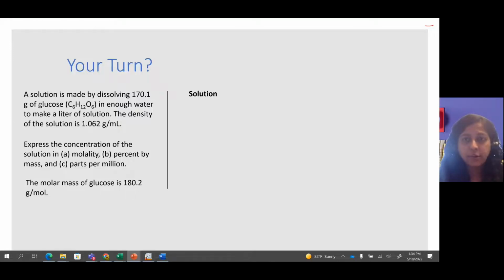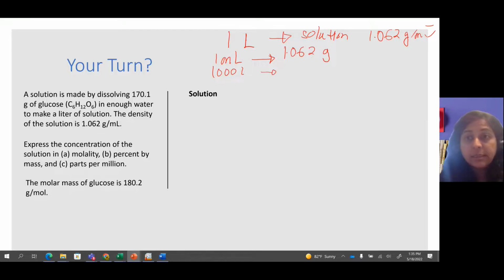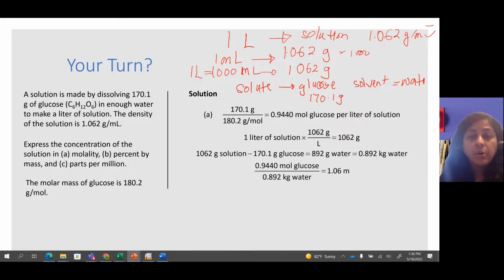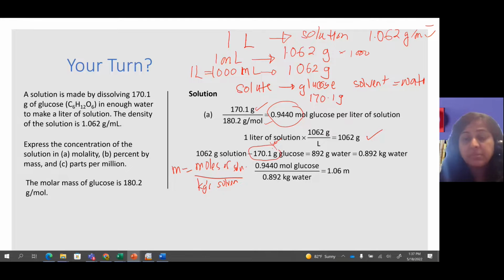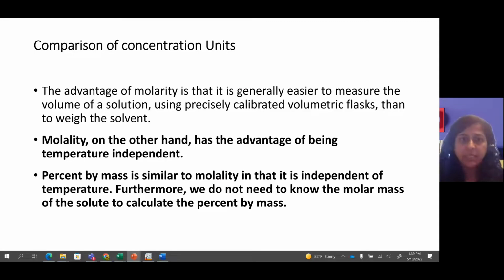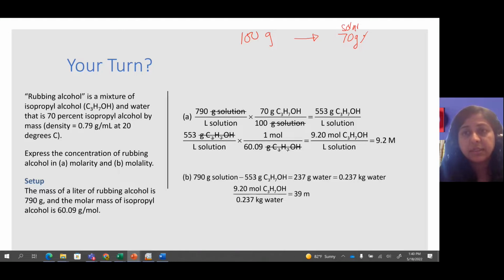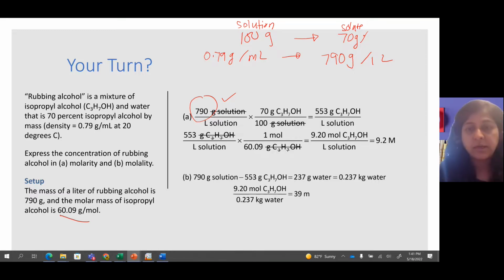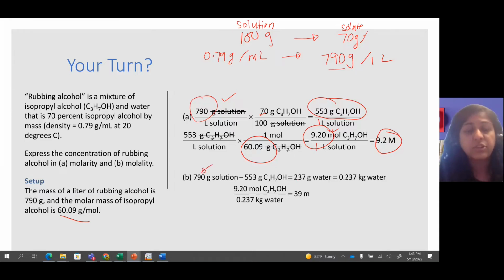Practice Problems on Concentration